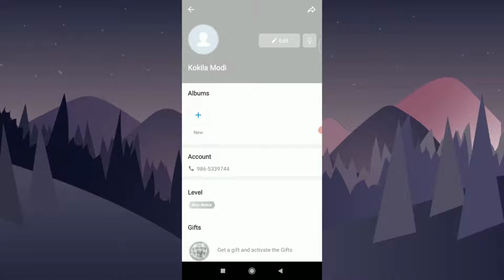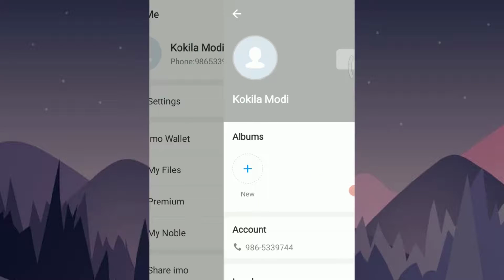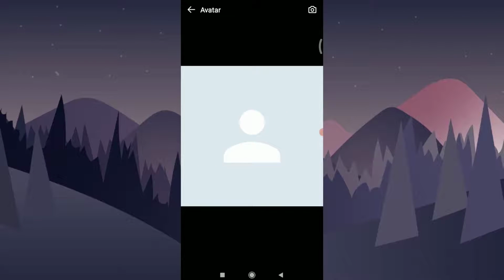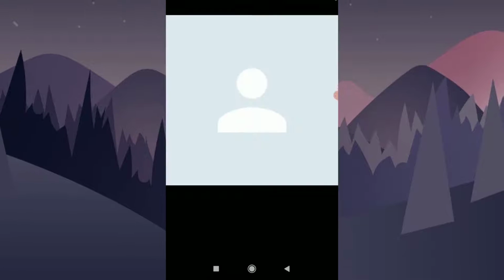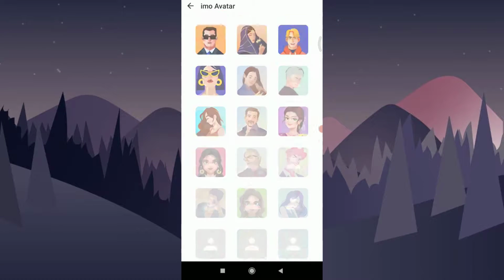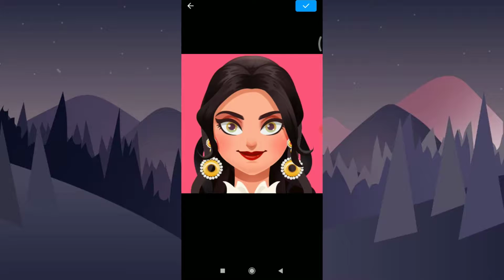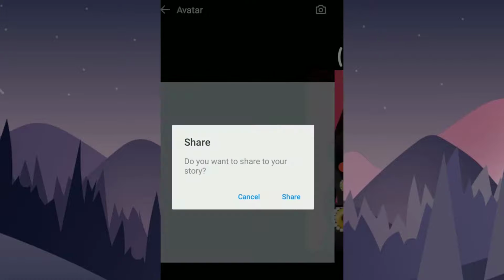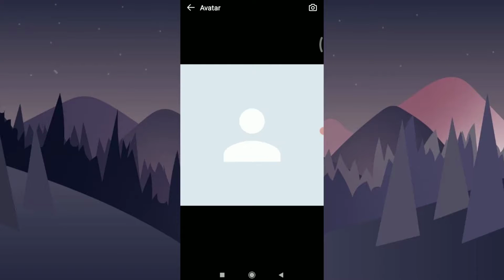How to Create imo Avatar | Set Avatar Profile Picture in imo app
Want to create avatar in imo app but don't know how?
In this tutorial video i will guide you in quick easy steps to create and set avatar as your profile picture on imo app.